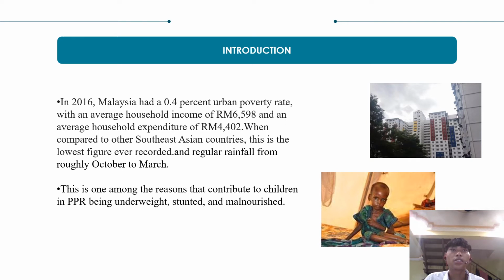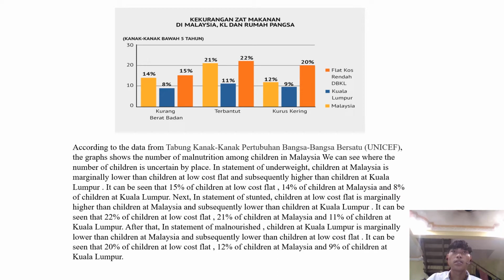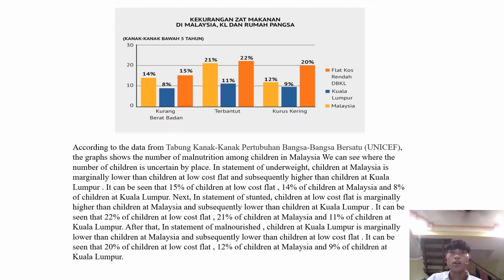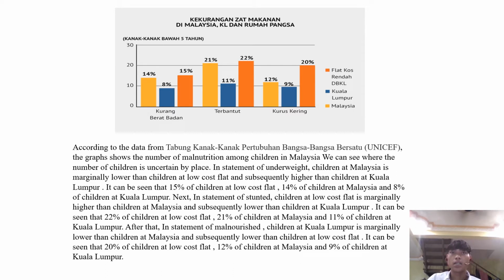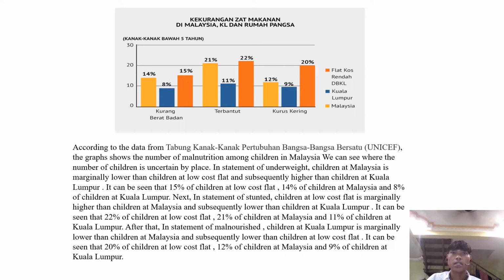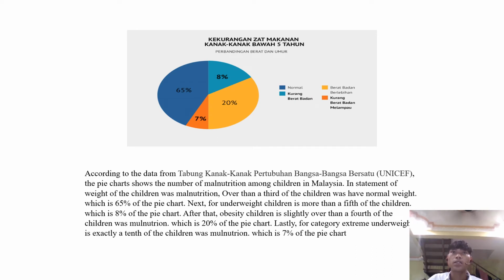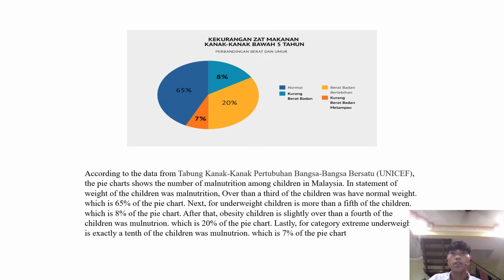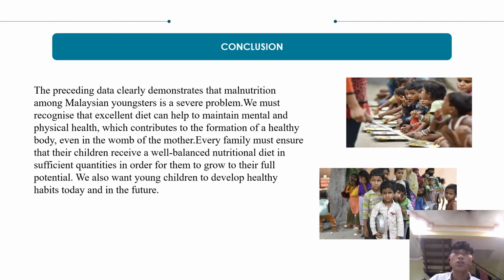DUE30052 PRESENTATION YUSRI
YUSRI SYAHMI BIN ONN